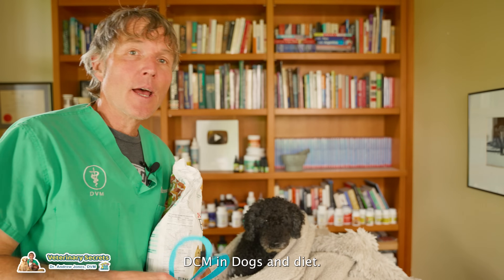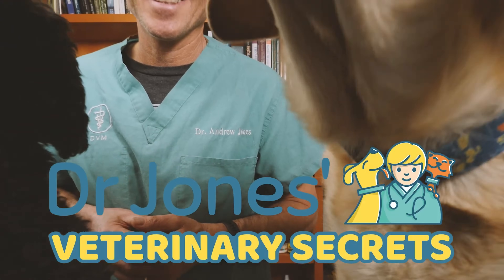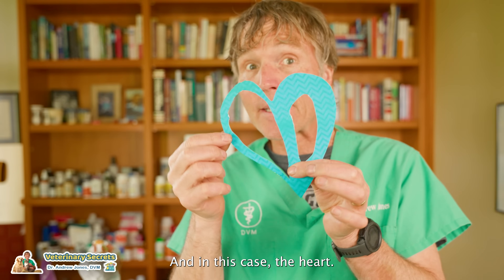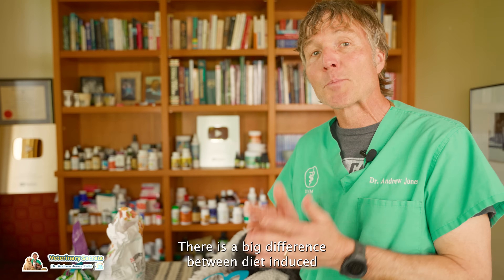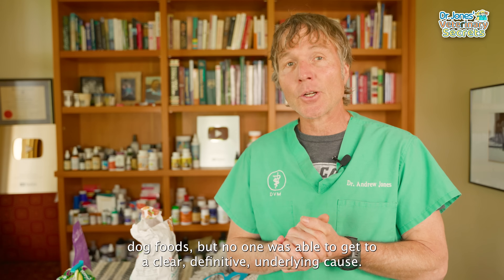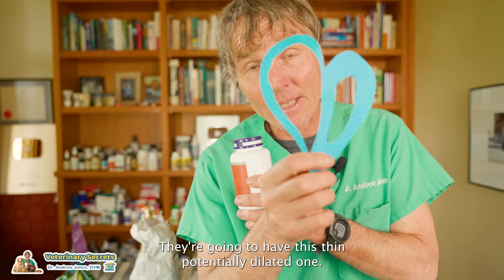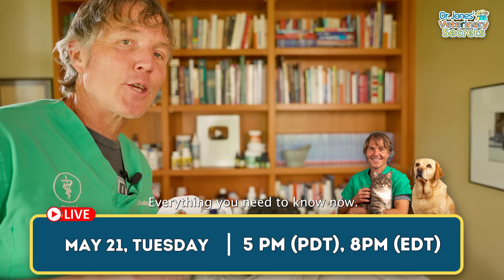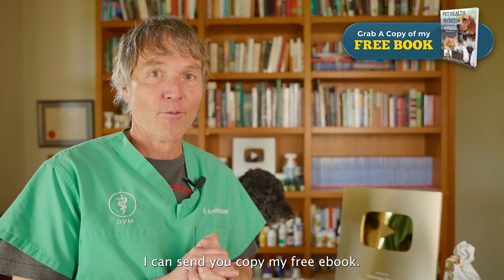Dr. Andrew Jones Reviews FDA Study on Dog Food and Canine Dilated Cardiomyopathy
💻 Join our webinar: "Dog Food & Heart Disease (DCM) 2024 Update: What to Feed & Avoid, Plus Supplements & Holistic Remedies" with Dr. Andrew Jones, DVM.

🐾🔍 In today's episode, Dr. Andrew Jones examines a recent FDA study on dogs diagnosed with DCM (Dilated Cardiomyopathy). The study explored the effects of three different diets on beagles: a standard grain-based diet, a diet high in lentils, and a diet high in pea protein. The findings revealed significant differences, particularly with the pea protein diet. Dr. Jones will discuss these results and recommend specific supplements that could benefit dogs with DCM. Tune in to understand how you can support the heart health of your furry friend with the right diet and supplements.